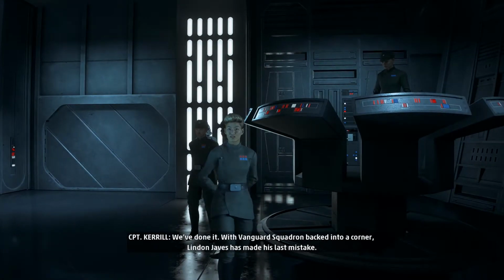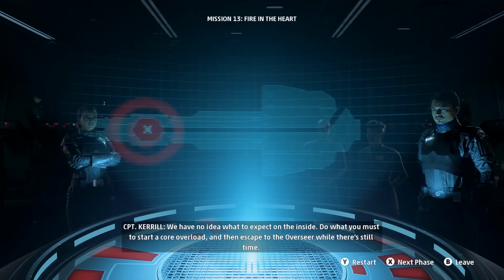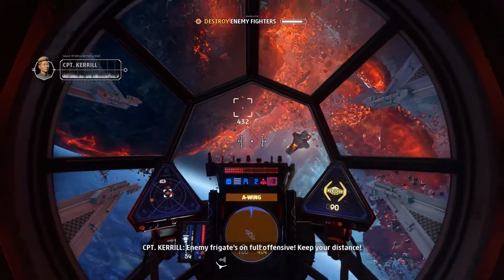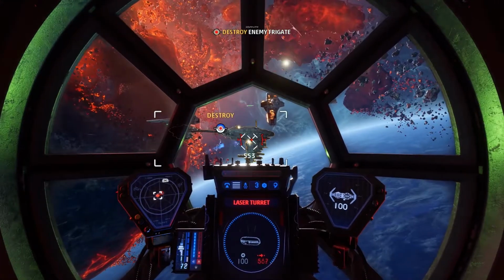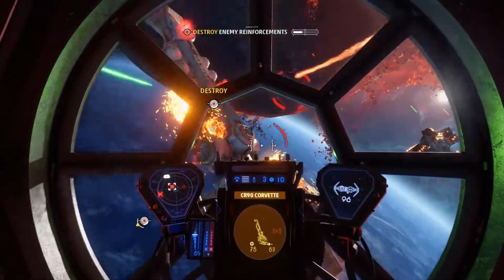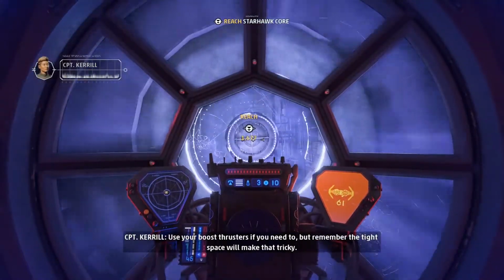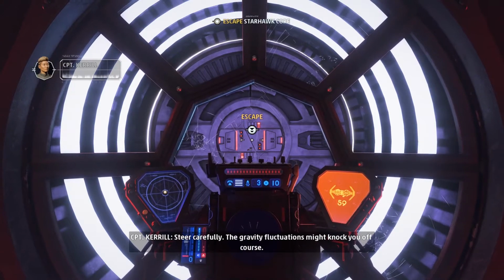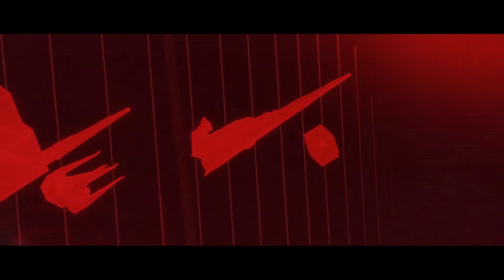FIRE IN THE HEART (STAR WARS SQUADRONS STORY MODE #12 PLAYTHROUGH WALKTHROUGH GAMEPLAY)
The New Republic is pinned down near Galitan. The damaged Starhawk is in your sights, defended by Anvil squadron and the traitor Lindon Javes. Complete your mission: eliminate the Starhawk and Lindon Javes.